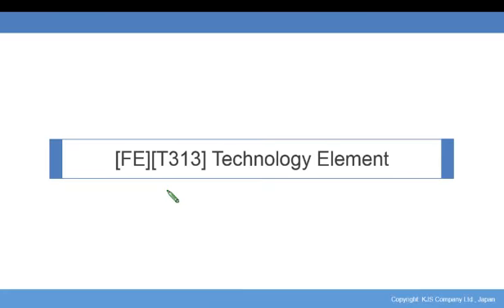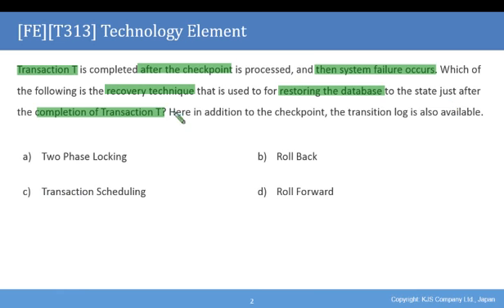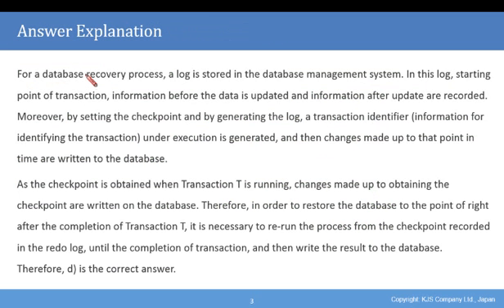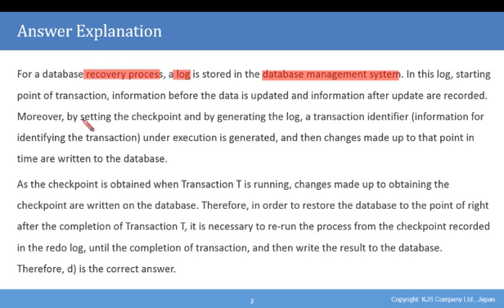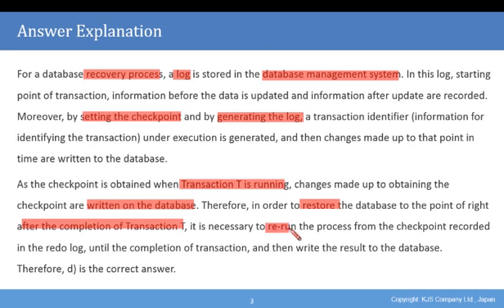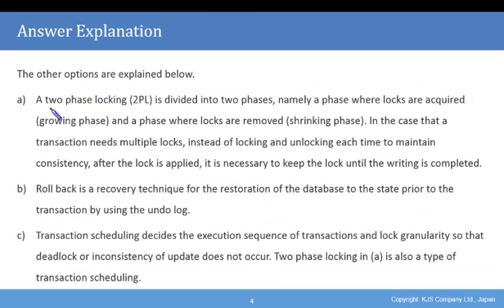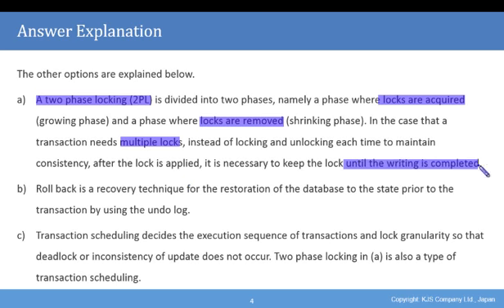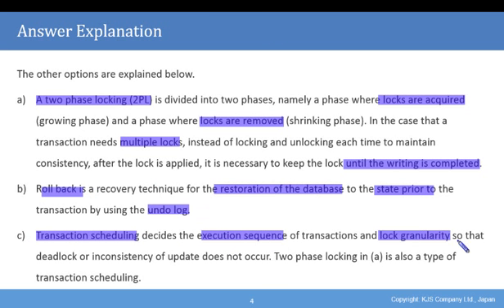FE-Technology_TechnologyElement_T313-TechnologyElement